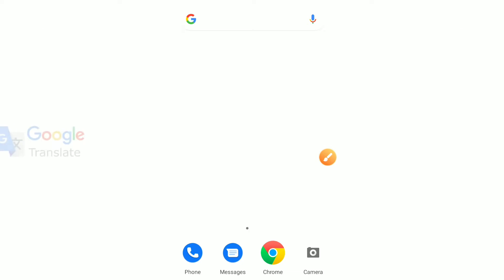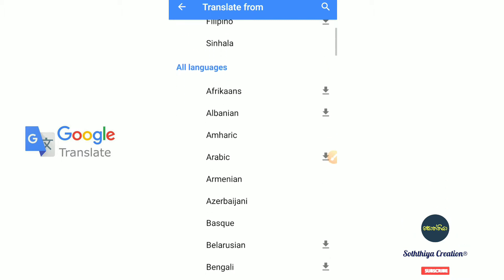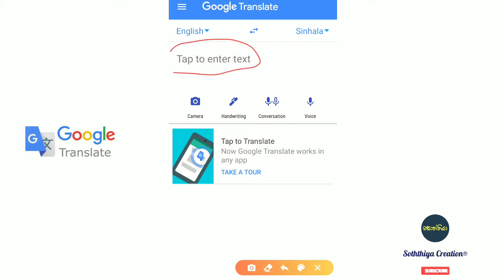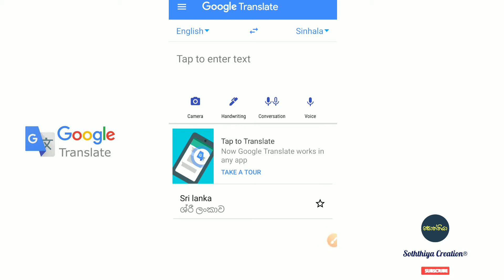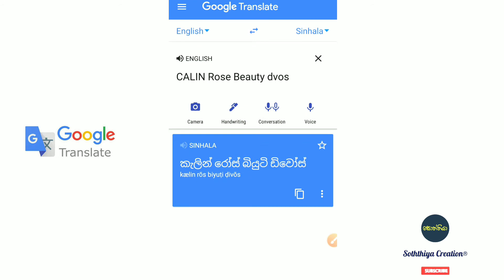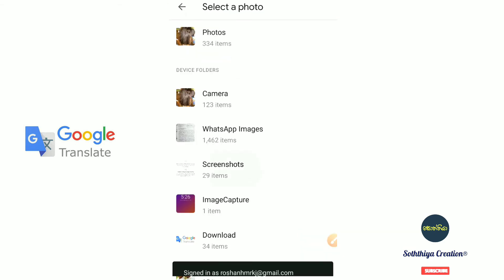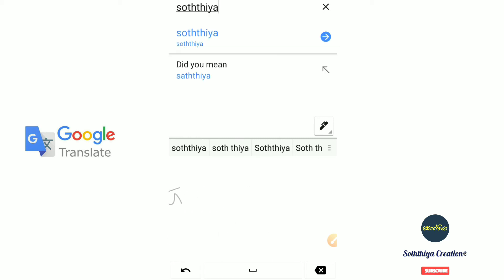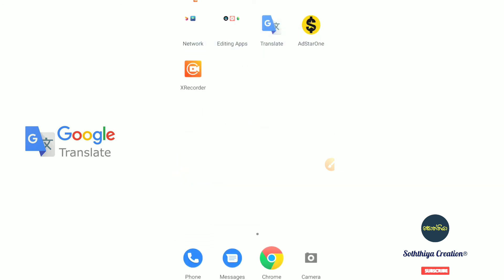Google Translate New Update Sinhala Review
Google Translate Sinhala New Update in Soththiya Creation® (සොත්තියා)